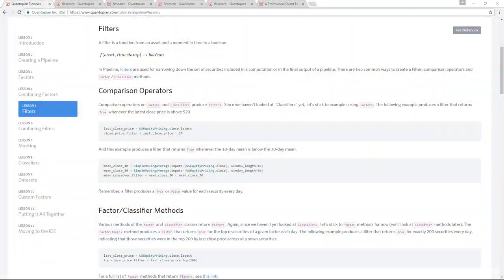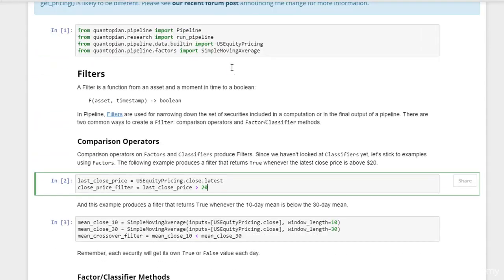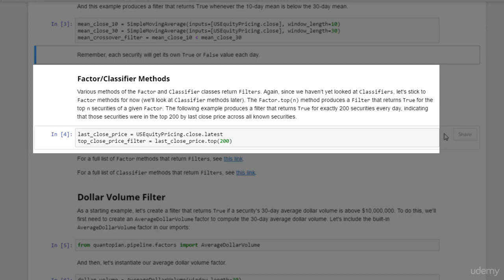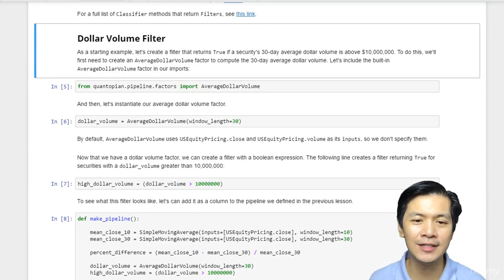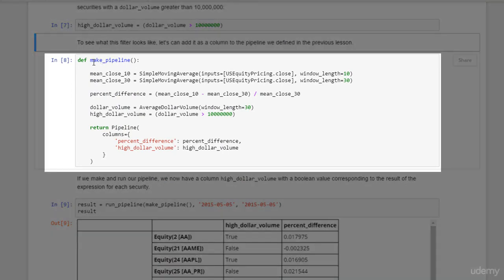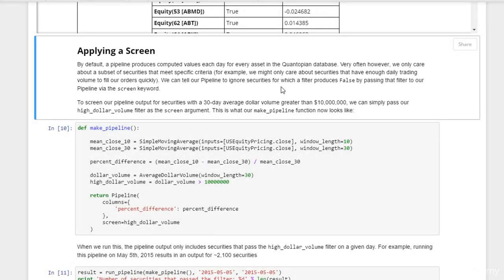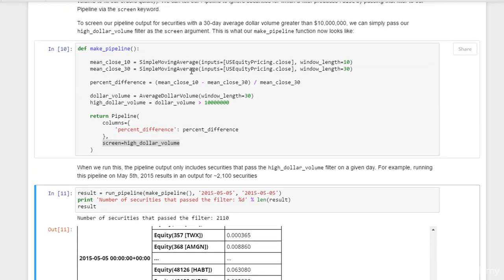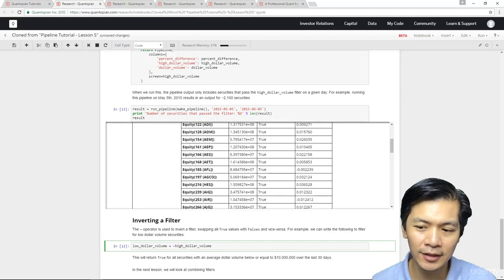Python Algo Trading: Market Neutral Hedge Fund Strategy (5 Filters)